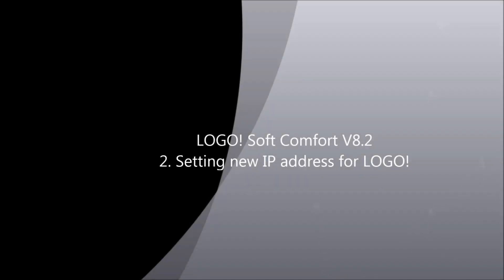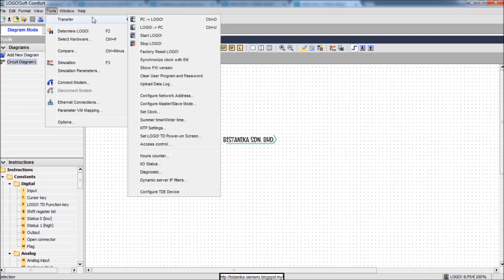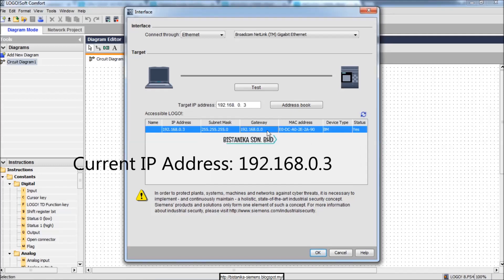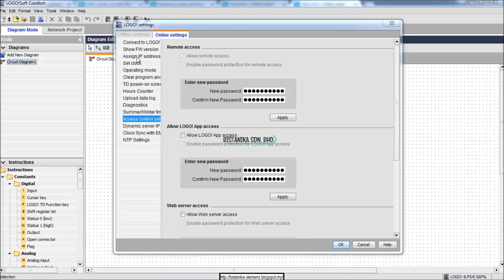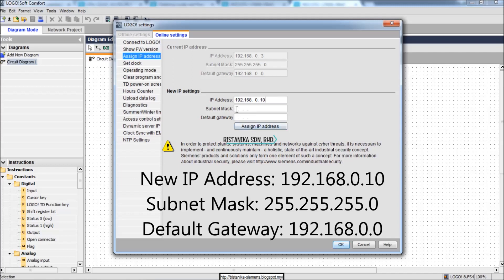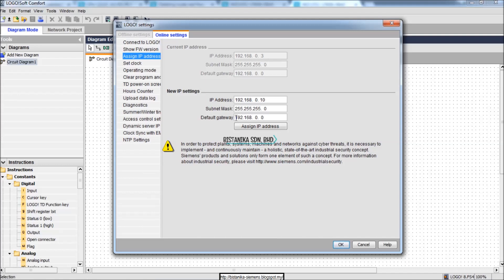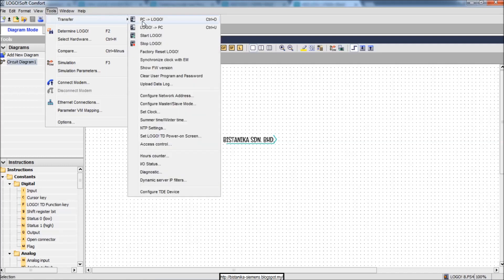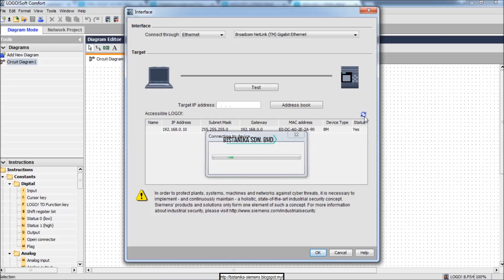LOGO! Soft Comfort V8.2.0 Setup New IP Address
This video will show you how to Setup New IP Address using Siemens LOGO Soft Comfort V8.2.0

The link for program.

BISTANIKA Sdn. Bhd (179242-x)
(Automation & Process Specialist, since 1989)
145, Jalan KIP 8,
Taman Perindustrian KIP,
52200 Kuala Lumpur, Malaysia